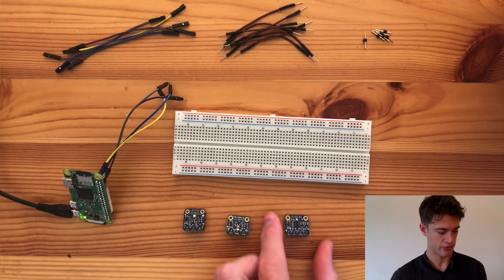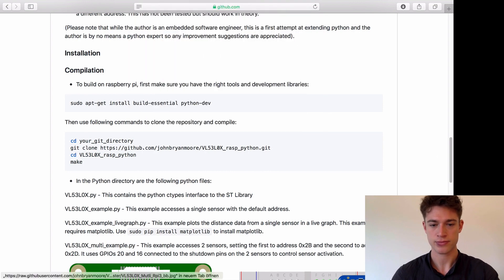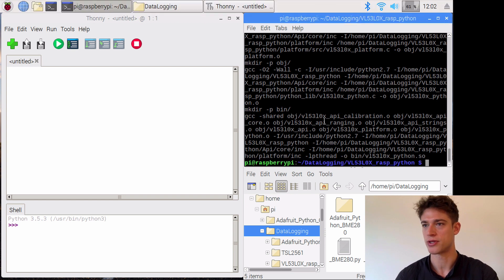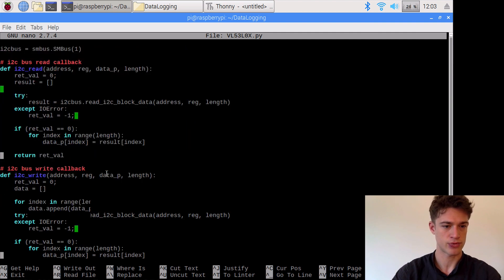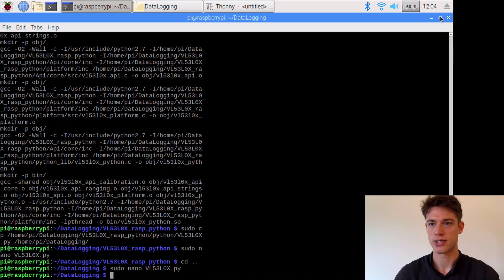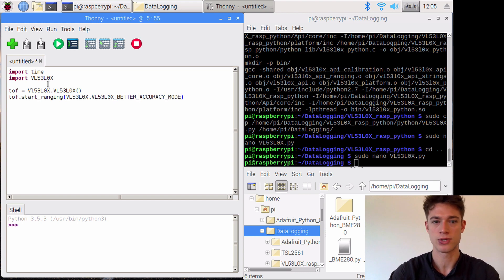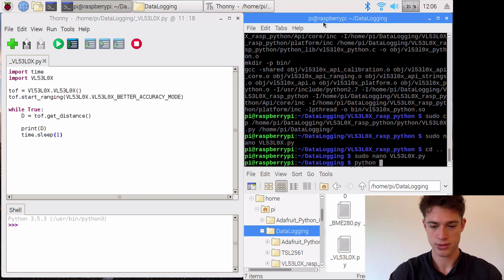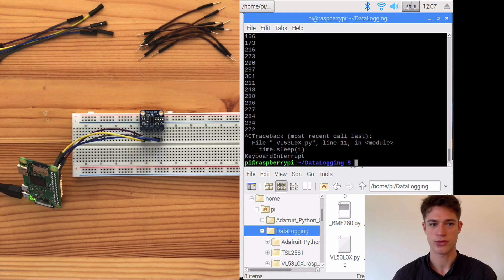10 | Indoor Weather Station | VL53L0X | Distance Sensor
How to connect a VL53L0X sensor to Raspberry Pi and capture data from it. ____________________________________________________________________

cd VL53L0X_rasp_python
sudo make
cp VL53L0X_rasp_python/python/VL53L0X.py VL53L0X.py
sudo nano VL53L0X.py
Change the line tof_lib = CDLL(“../bin/vl53l0x_python.so”) to tof_lib = CDLL(“/home/pi/DataLogging/VL53L0X_rasp_python/bin/vl53l0x_python.so")
Hit Ctrl+x to exit, y to save and Enter to confirm

CODE
import time
import VL53L0X

tof = VL53L0X.VL53L0X()
tof.start_ranging(VL53L0X.VL53L0X_BETTER_ACCURACY_MODE)

while True:
    D = tof.get_distance()

    print(D)
    time.sleep(1)